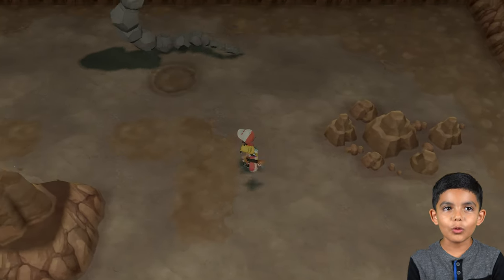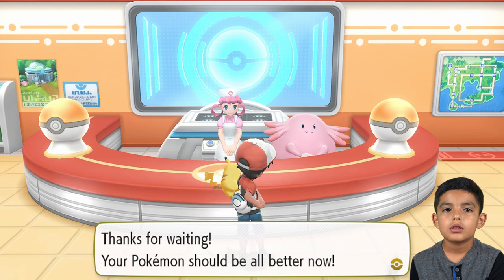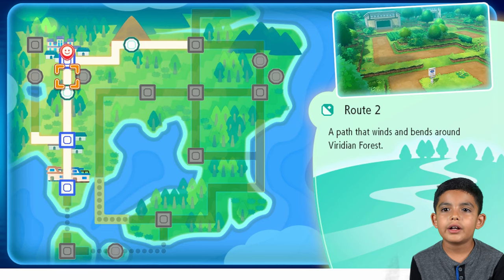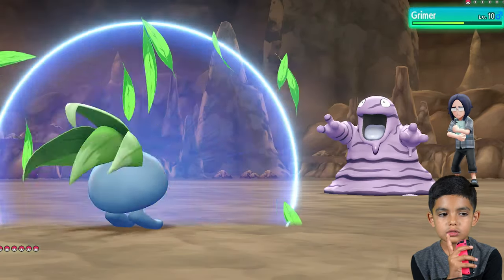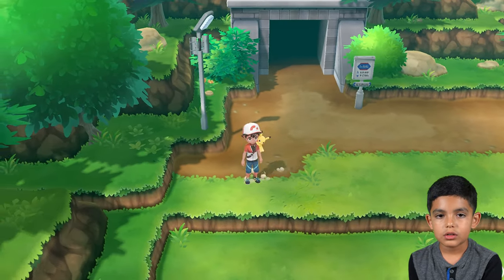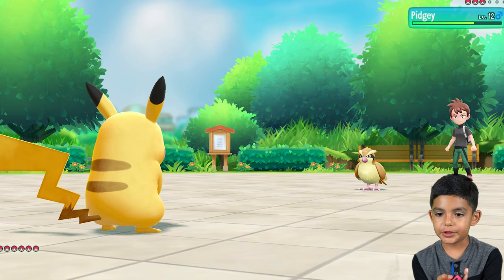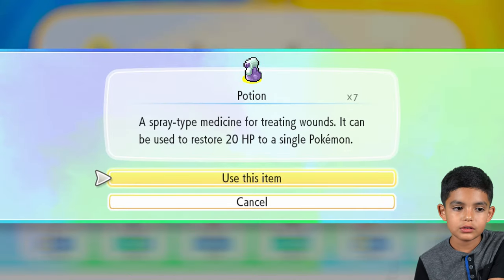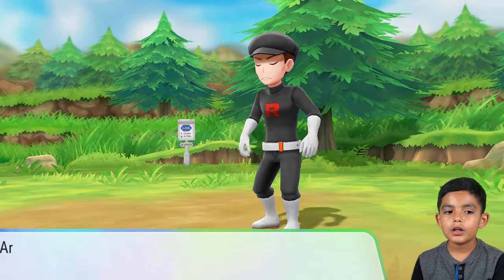Pokémon: Let's Go, Pikachu! Gameplay Walkthrough Part 4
As a ten-year-old hailing from Pallet Town in the Kanto region, Ash was offered Pikachu Pokémon as his starter.